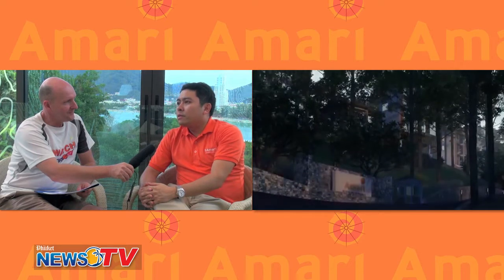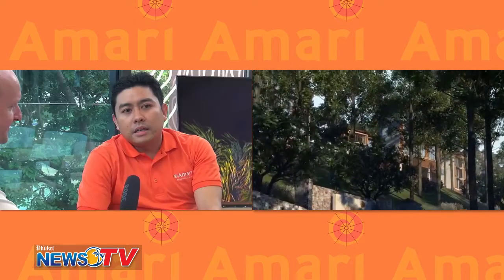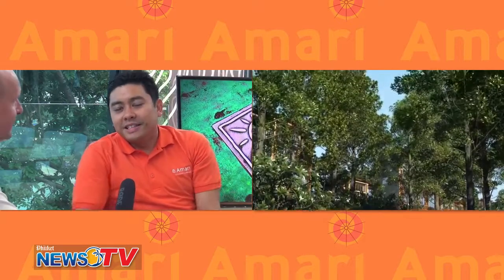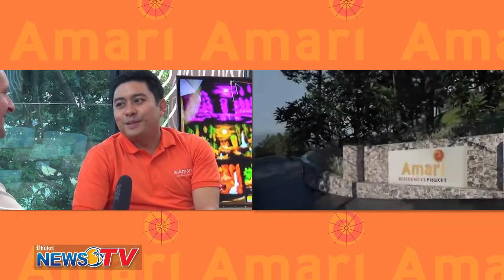Amari Residences Phuket, Nov 14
Tim Newton speaks to CEO Khun Yuthachai Charanachitta about Amari Residences Phuket in Patong, Phuket.